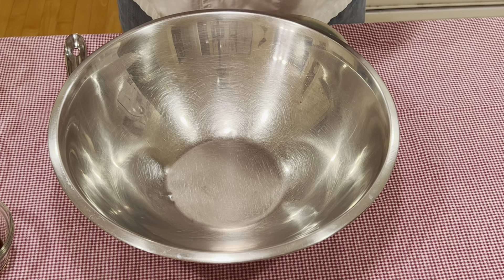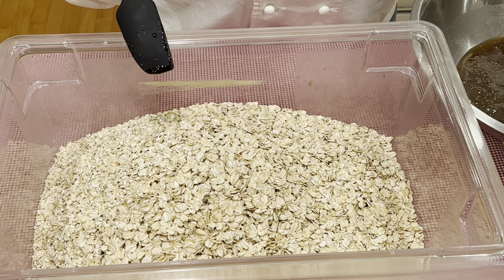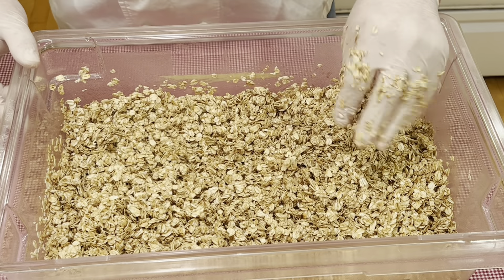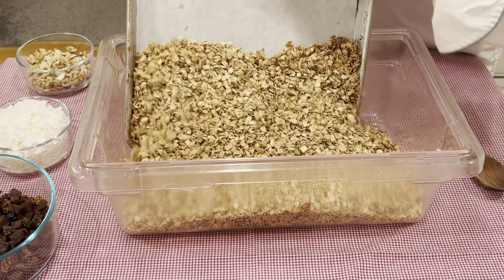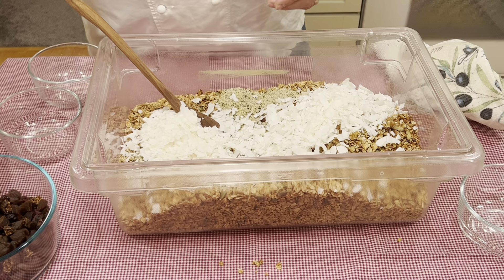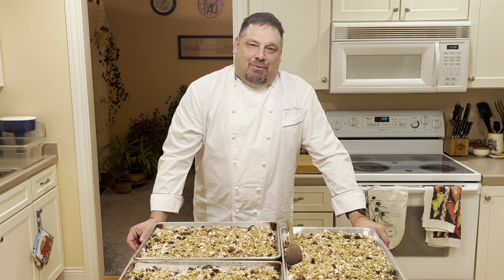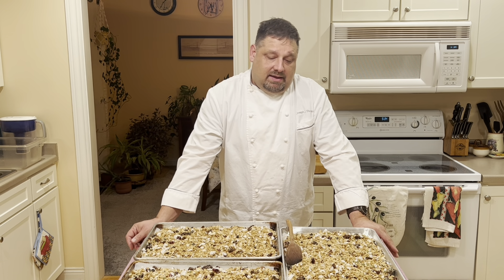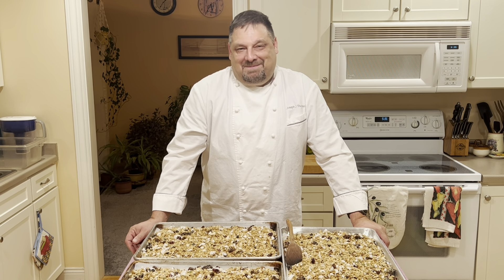Maple Granola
Yield: 6 lbs.

4 lbs.                         Rolled Oats
4 oz.                          Hemp Seed or Wheat Germ, (optional)
2 oz. each                Walnuts, chopped & Almonds, sliced
1 oz.                          Pepitas
1 oz.                          Maple Extract Powder
2 oz. each                 Dried Cherries, Dried Apricot, Dried Fig & Dried Blueberries
4 oz.                           Shaved Coconut
6 oz.                           Honey
6 oz                            Maple Syrup
4 oz.                           Dark Brown Sugar
1 oz.                           Vanilla Bean Paste
12 oz.                         Vegetable Oil

Method
1. In a bowl mix the honey, maple syrup, brown sugar, vanilla paste, maple extract powder & oil until incorporated
2. Add oats and mix thoroughly, until all oats are evenly covered with the liquid
3. Spread the oats out in a uniform layer on a sheet pan lined with parchment paper
4. Place into preheated oven 300°F (149°C) and bake for approximately 20 – 25 minutes. As the oats turn brown, stir them around with a spoon until all oats are evenly colored. When the oats have almost reached the desired color, add the pepitas and toast until the oats have reached their desired color. Be careful not to overbake!
5. Once desired color is reached, remove from oven and pour into a large bowl. Add hemp seed, nuts, dried fruit & coconut. Mix ingredients are evenly distributed.
6. Pour granola back on to the sheet pans and allow to cool completely to room temperature before storing.

Notes
• Must cool completely before storing to prevent rotting from moisture
• For short term storage: airtight container in a cool, dark place (pantry or basement) – up to 2 weeks
• For long term storage: vacuum seal in cryovac pouches – up to 6 months
• Maple Extract Powder provides the most maple flavor and does not alter the consistency
• Use any nuts that you like or omit for allergen
• If brown sugar is to be left out, increase honey and maple syrup to 8 oz. each
• Chocolate shavings are a nice addition
• Baking time may vary, so it is best to keep an eye on the progress